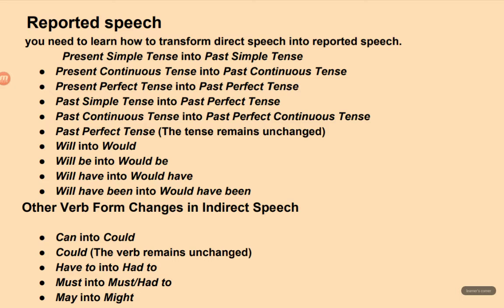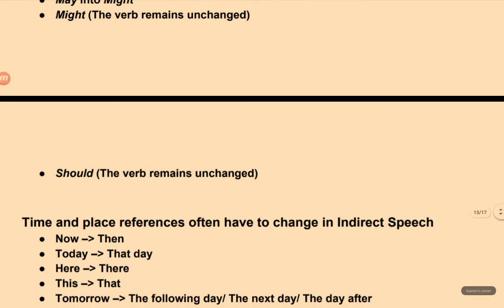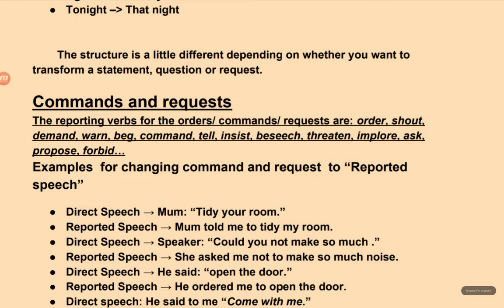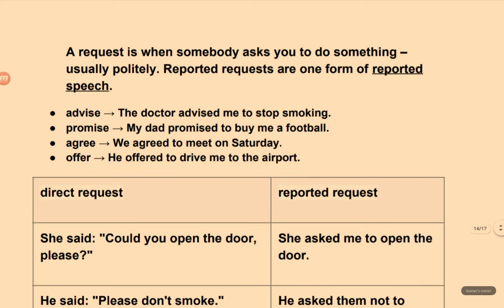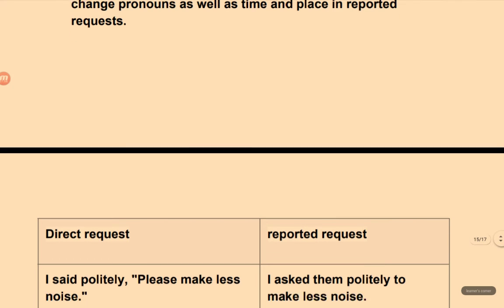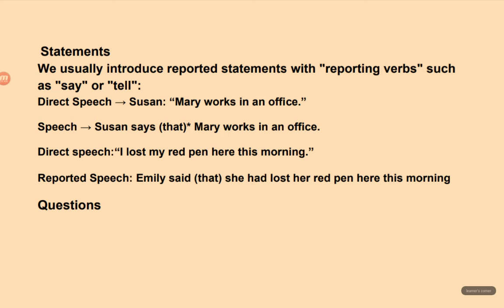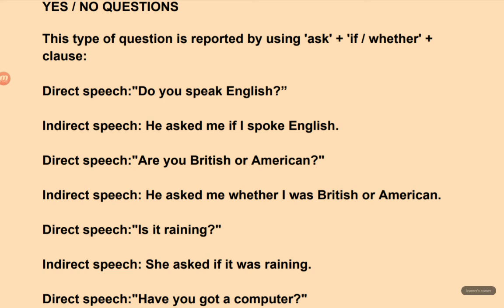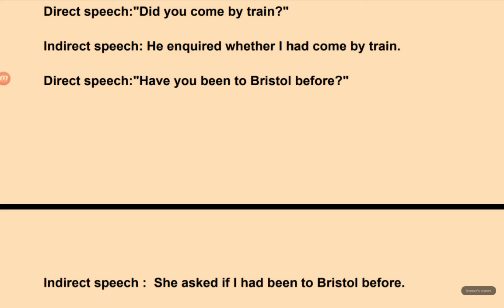Reported speech with detailed explanation- CBSE 10th English Grammar topics- part 2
Reported speech  - tense shift and word changes - from direct speech into indirect